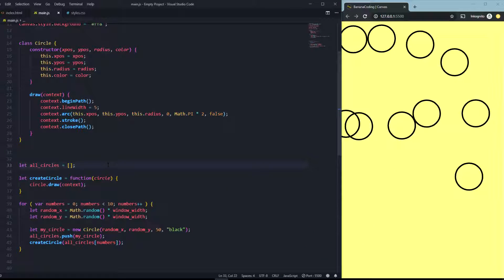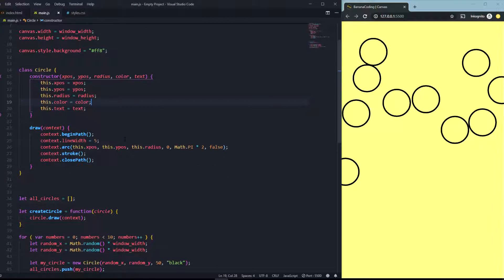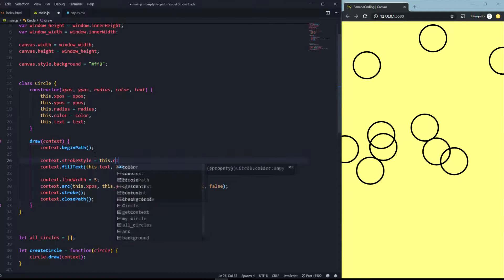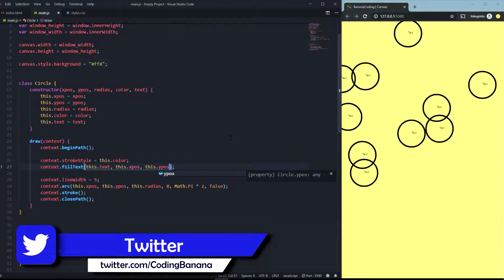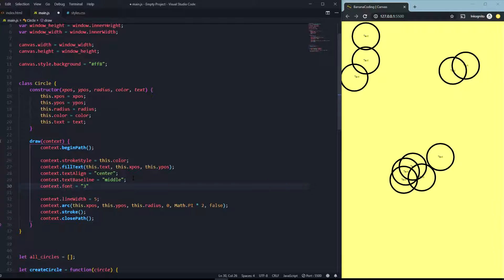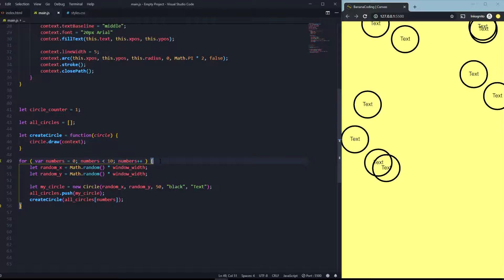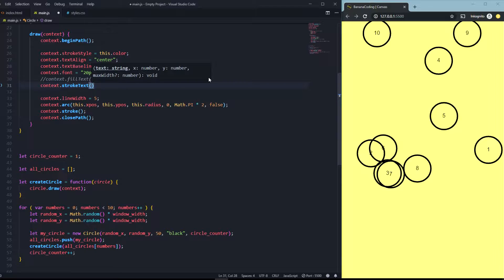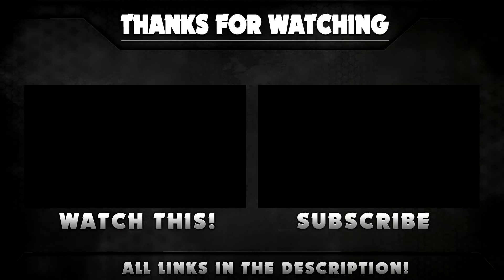HTML5 Canvas JavaScript Tutorial | Fonts and Text in Canvas and objects [#3]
HTML5 Canvas JavaScript Tutorial. All about fonts and text in canavs and canvas objects. Learn the html5 canvas tag with javascript to build cool canvas html games and canvas apps easy and simple. In this tutorial, you will learn all about canvas with fonts and text inside. Keep the text inside the circles and squares or rectangles while they are moving in the canvas. Keep the text in the middle of the canvas objects with canvas stroke, strokeStyle and fillText.